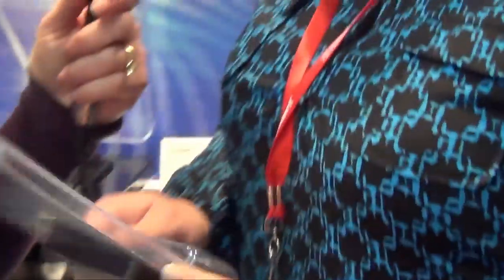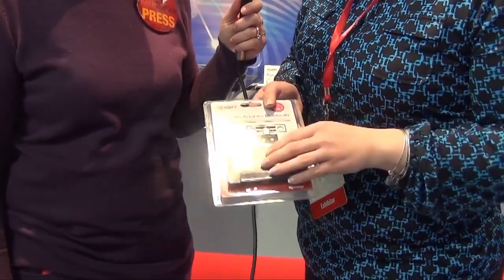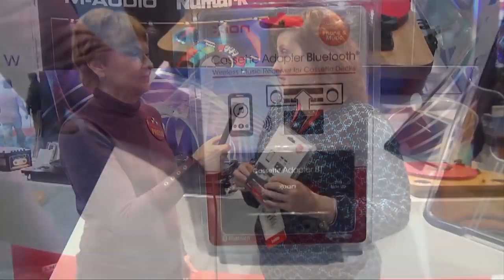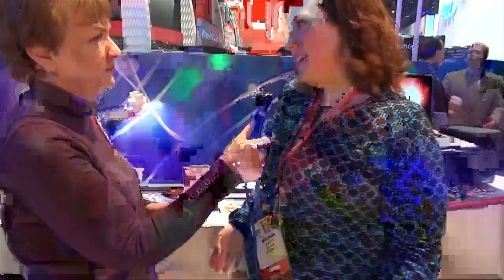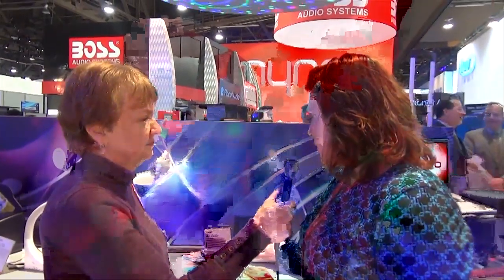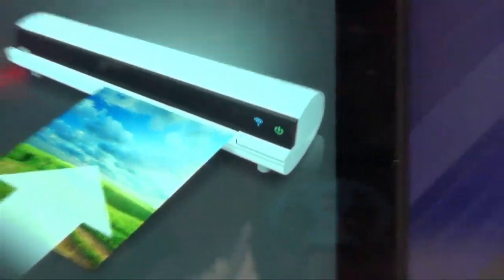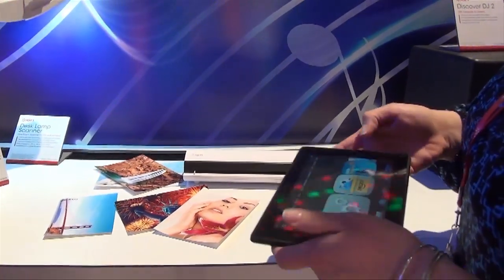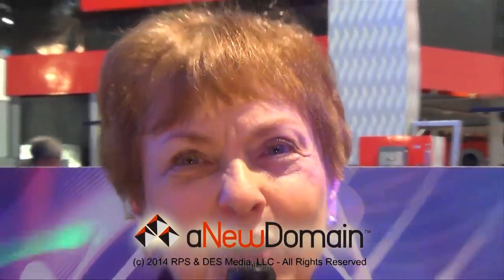aNewDomaintv CES 2014 Ion Audio Booth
aNewDomain.net will be at CES and Showstoppers to launch aNewDomainTV.com. From our top reporters and editors, we'll bring you news on the future of tech, the outlook for 2014 and market trends. Look for timely updates and full coverage on all the activity on the show floor and its impact on the ever-changing face of technology.

In this segment, Sandy Berger visits the Ion Audio Booth booth and speaks with Shannon Hartz and learns about their digital audio devices.